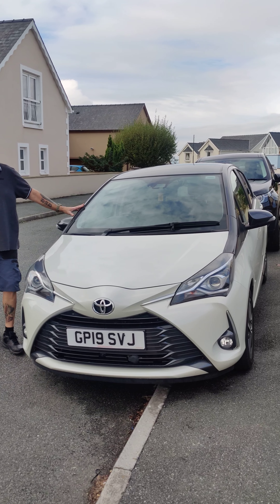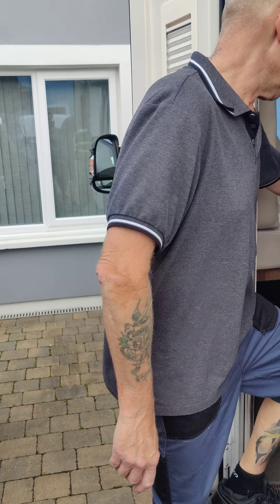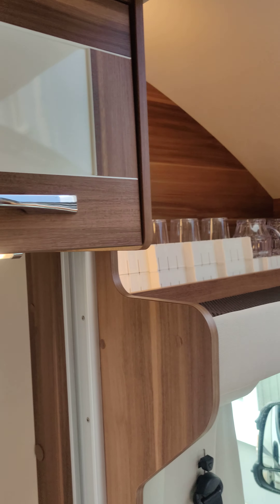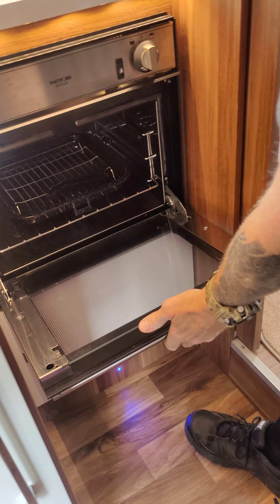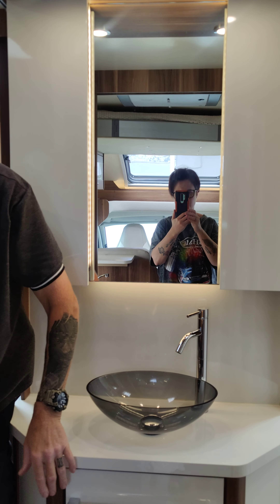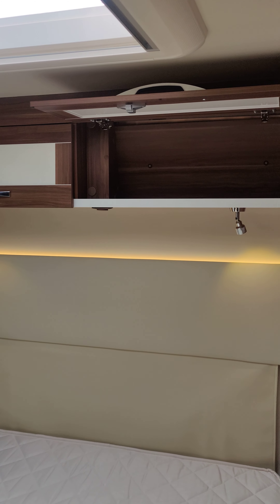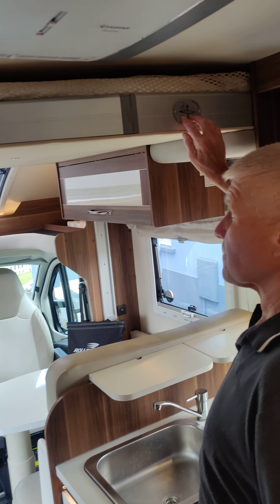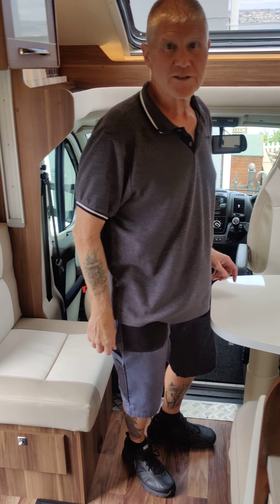Roller Team T-Line 740 win at Raffall.com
two for one